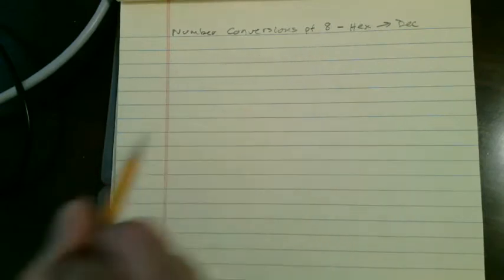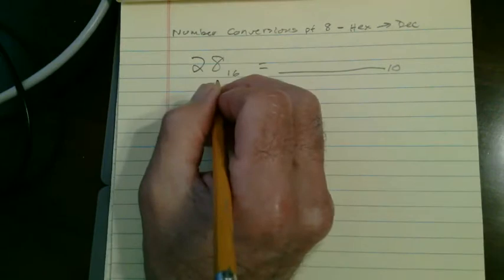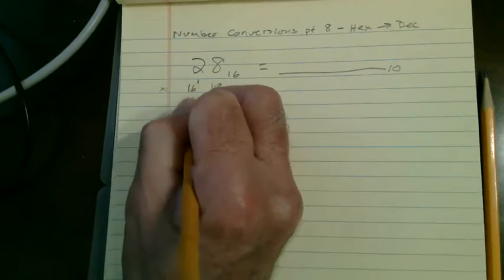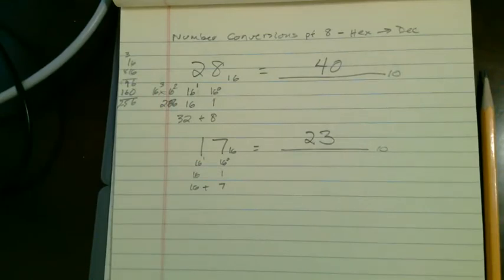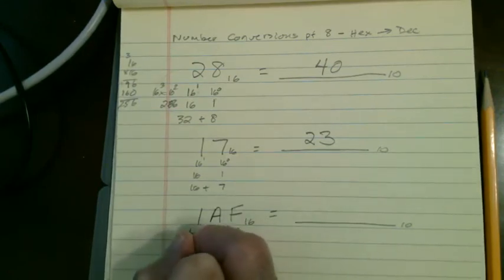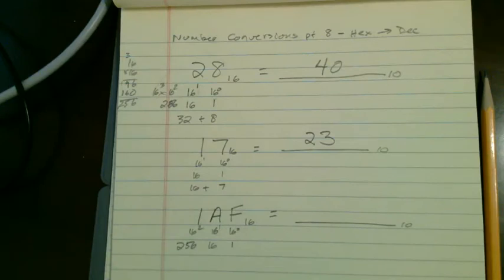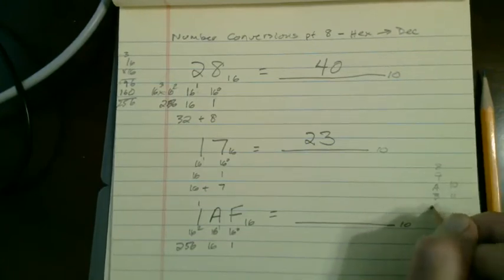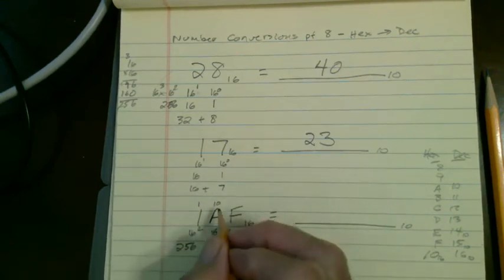Number conversions pt 8 - Hex to Dec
This short 5-minute clip demonstrates how to convert a hexadecimal (hex/base 16) number to a decimal (dec/base 10) number by multiplying by powers of 16 and adding the results. The last part of the clip shows how this works with hex digits such as A (10) through F (15).